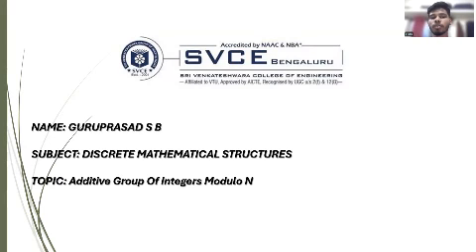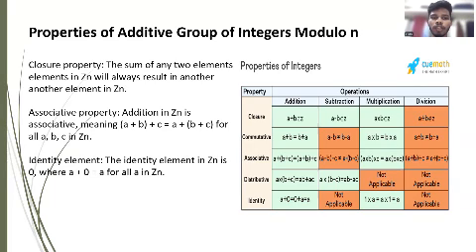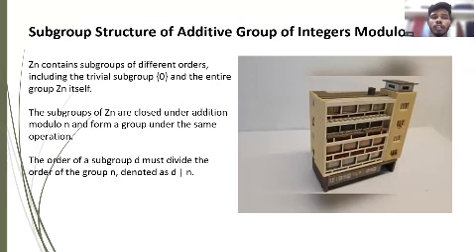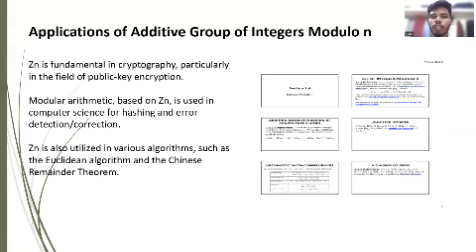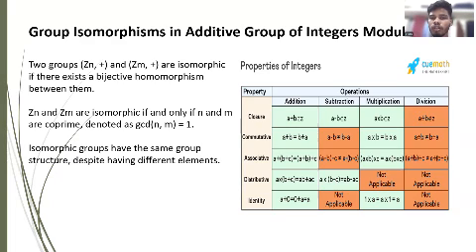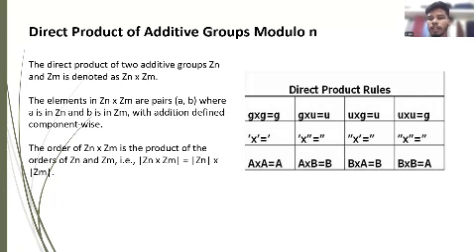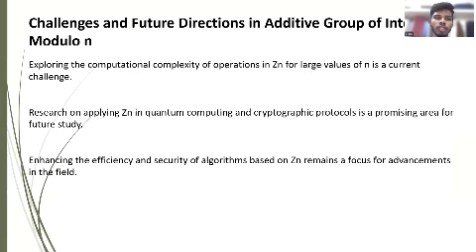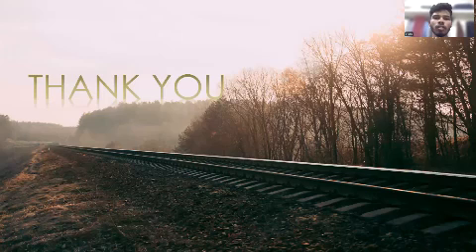ADDITIVE GROUP OF INTEGERS MODULO N🌐